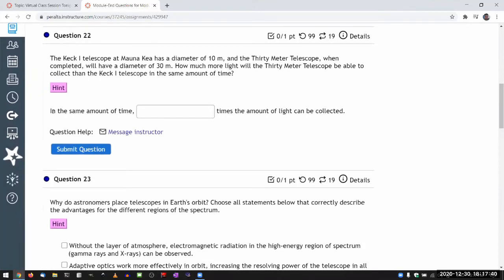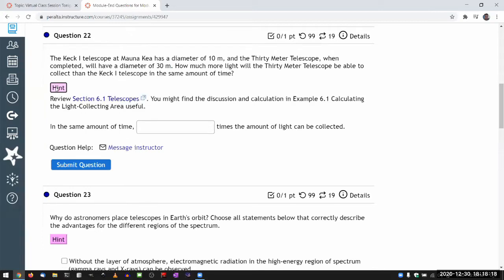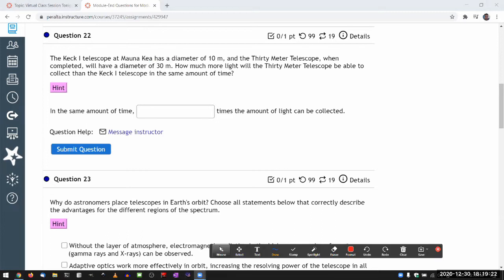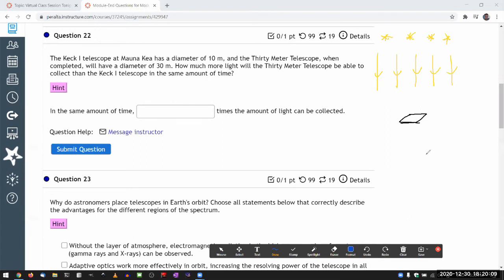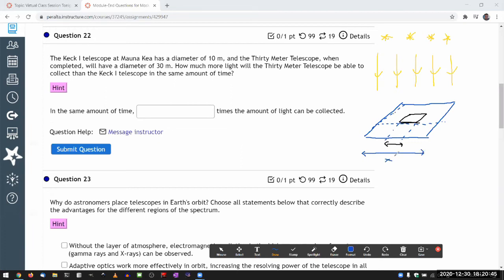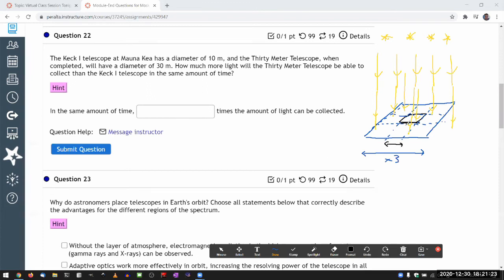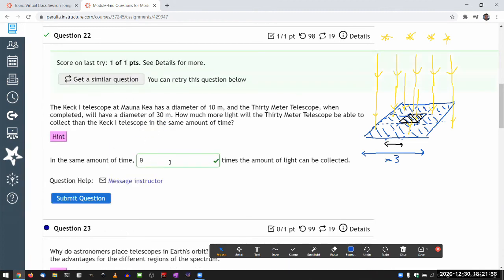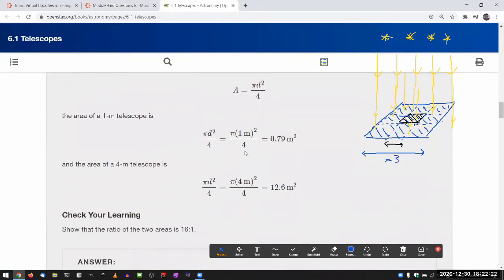OpenStax Astronomy - Chapter 6, Question 5